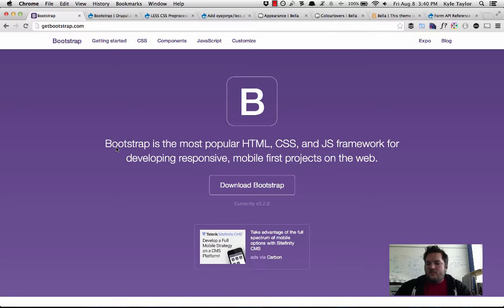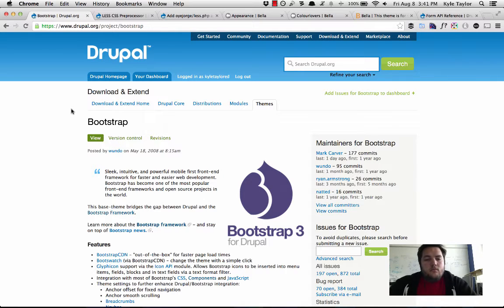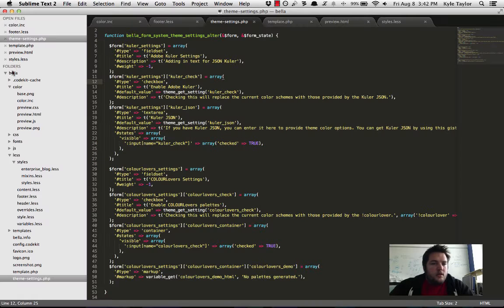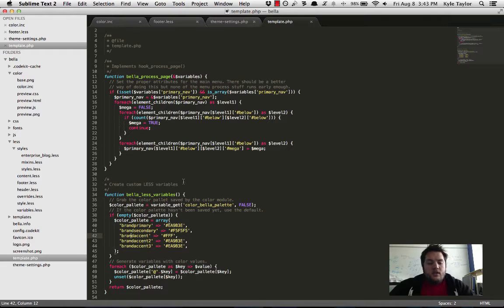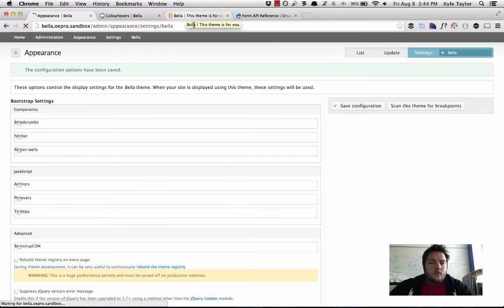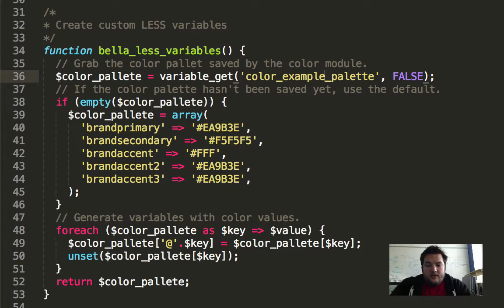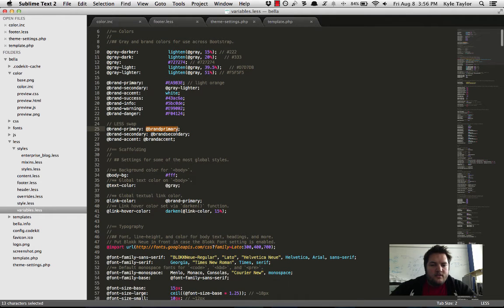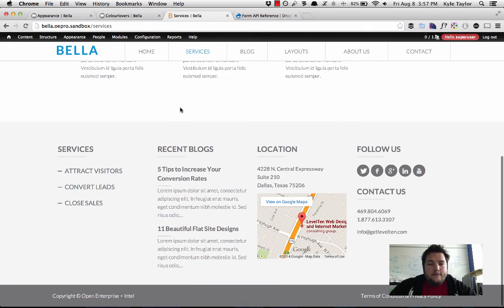Integrating Drupal Color module and Bootstrap using LESS (part 1)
This tutorial will show you how to turn your Bootstrap theme into a limitless colorizable theme that can be used over and over again by utilizing the core Color module and integrating it with the LESS CSS Preprocessor module.